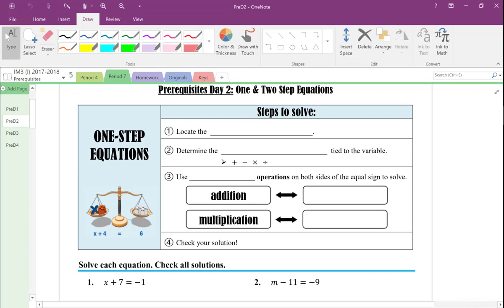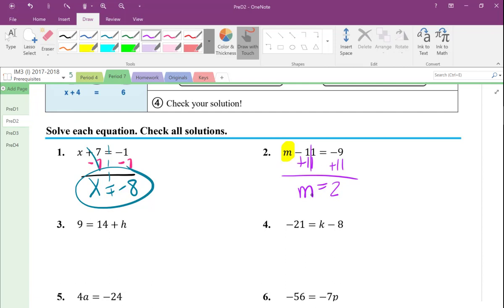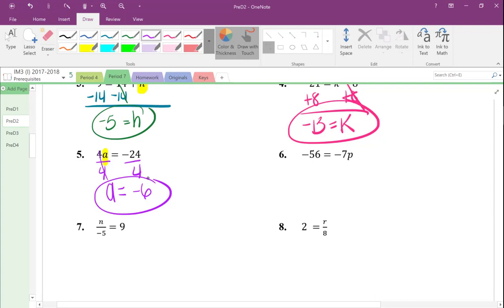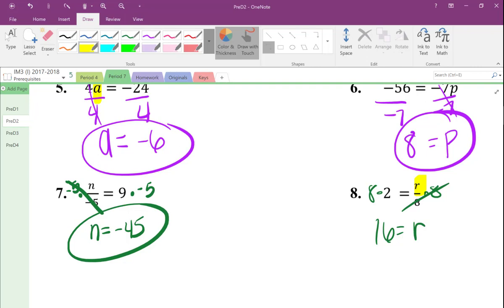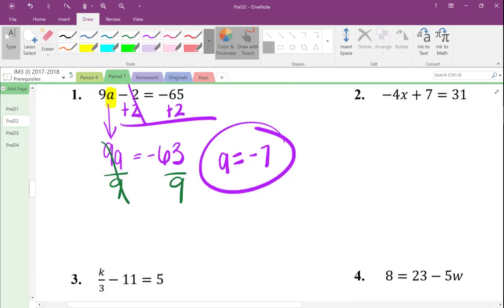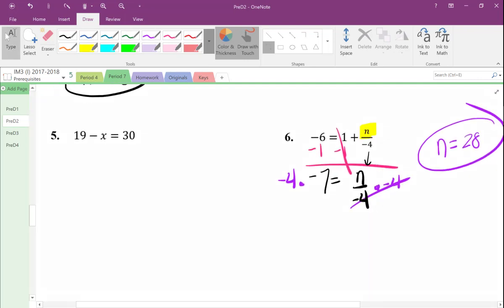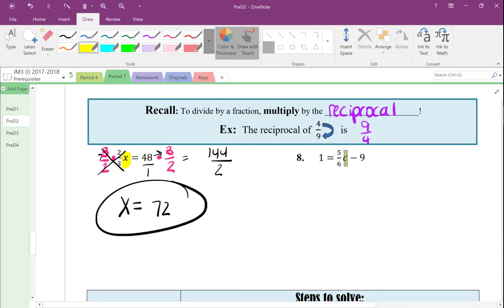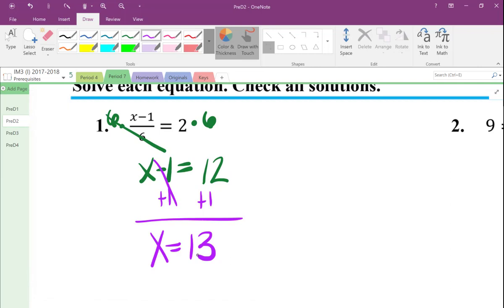IM3 - Prerequisites Day 2 - Solving One/Two Step Equations